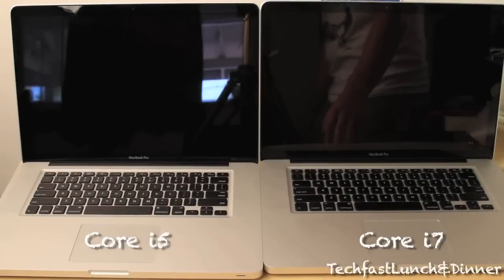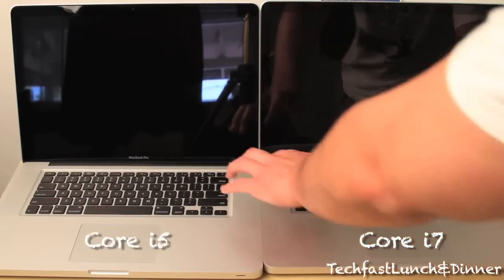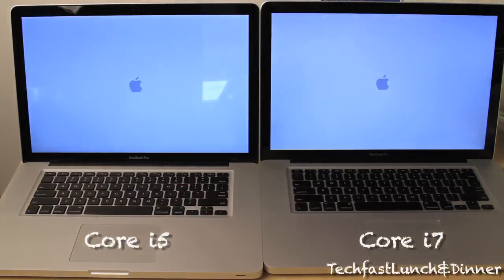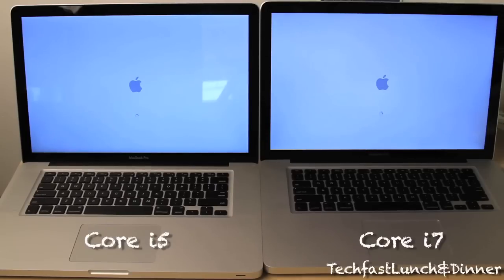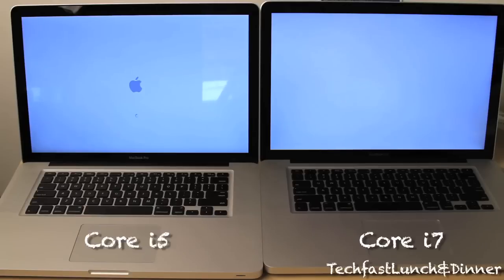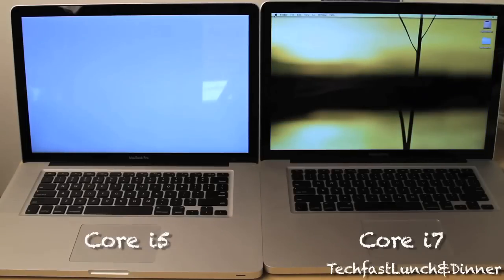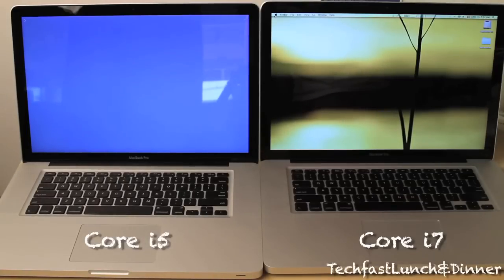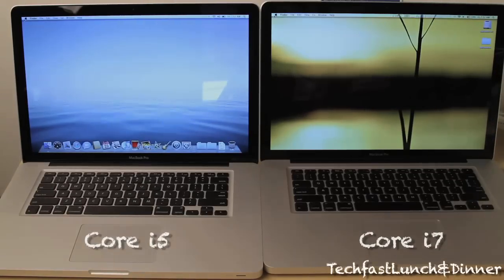15 " 2.4 GHz Core i5 vs 2.66 GHz Core i7 MacBook Pro Boot Up Showdown!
15 " 2.4 GHz Core i5 vs 2.66 GHz Core i7 MacBook Pro Boot Up Showdown!

Just wanted to do a quick video comparing the 15" i5 2.4 GHz MacBook Pro vs the 15" i7 MacBook Pro booting up :)

i5 Specs
2.4GHz Intel Core i5
4GB 1066MHz DDR3 SDRAM - 2x2GB
320GB Serial ATA Drive @ 5400 rpm
SuperDrive 8x (DVD±R DL/DVD±RW/CD-RW
Glossy Widescreen Display

i7 Specs
2.66GHz Intel Core i7
4GB 1066MHz DDR3 SDRAM - 2x2GB
500GB Serial ATA Drive @ 5400 rpm
Glossy Widescreen Display